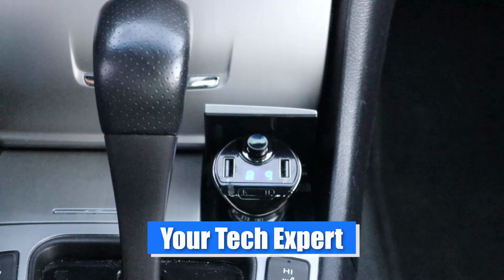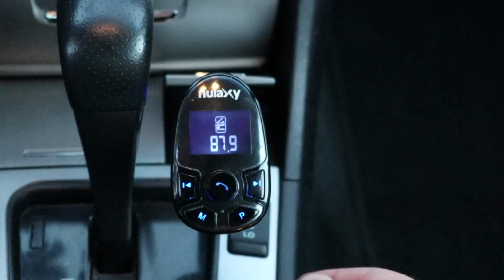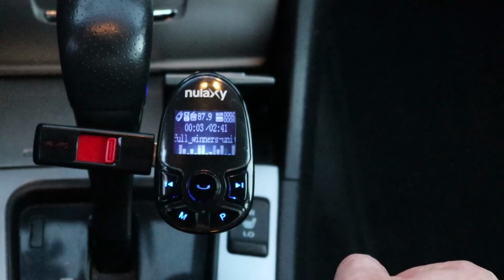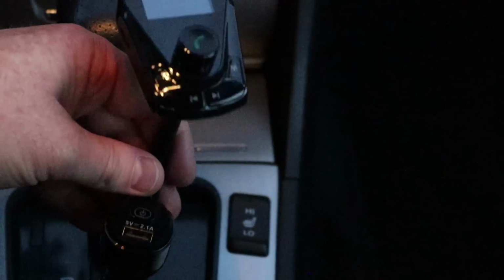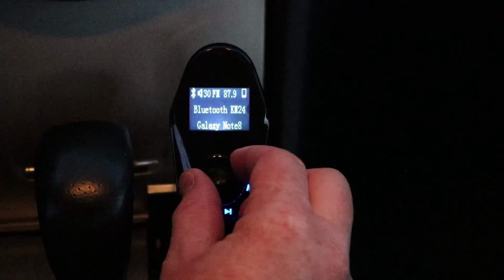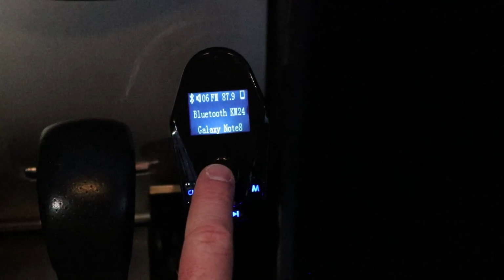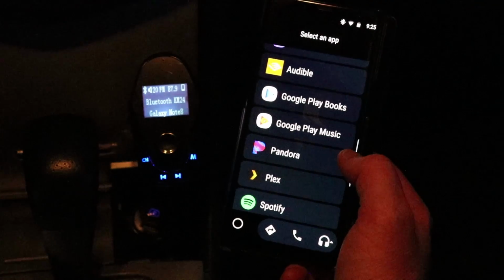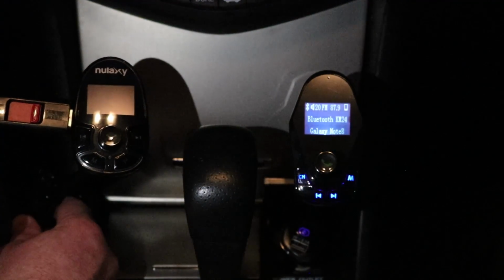Nulaxy KM22 VS KM24 Bluetooth FM Transmitter Comparison & Review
With the Nulaxy KM22 or KM24 you can instantly add a bluetooth connection to any car! Both of these units feature a AUX input/output, Micro SD Card Slot, USB slot for stored music and much more! Check out my favorites between each device and what are the benefits of each unit.

UK
KM 24

Amazon Family:
Fire Stick
Echo Dot
Echo Dot Kids

My Video Equipment:
My Camera
My Microphone
My Camera Mic
My Lights